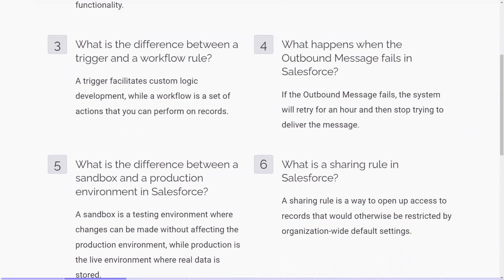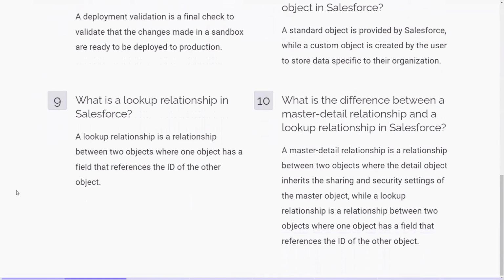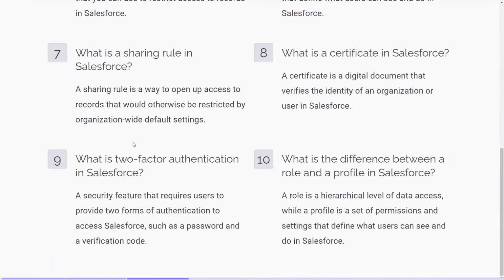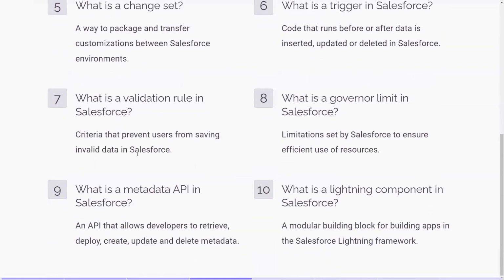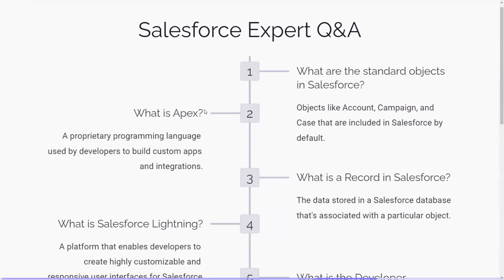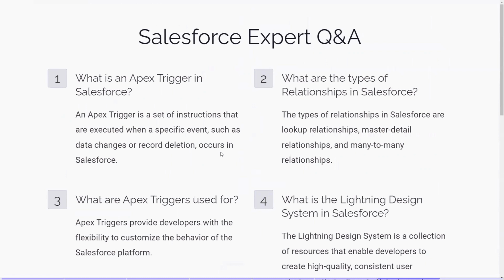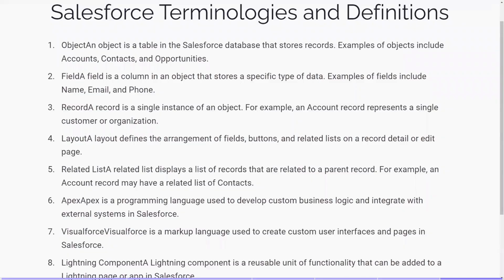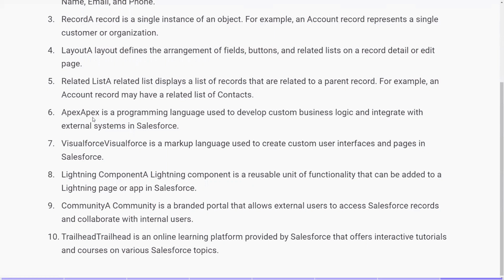Beginner 70 Salesforce Question and Answers 2024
Salesforce
Beginner
70 Questions
Q&A
2024
2023
CRM
Cloud Computing
Sales
Marketing
Customer Service
Automation
Data Management
Reporting
Analytics
Dashboard
Workflow
Integration
Security
Community Cloud
AppExchange
Lead Management
Opportunity Management
Account Management
Contact Management
Campaign Management
Email Marketing
Lightning Platform
Visualforce
Apex
SOQL
SOSL
Triggers
Batch Apex
Governor Limits
Data Loader
Sandbox
Change Sets
Deployment
Profiles
Roles
Permissions
Record Types
Validation Rules
Workflows Rules
Approval Processes
Reports and Dashboards
Chatter
Communities